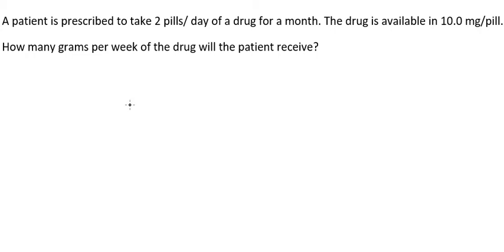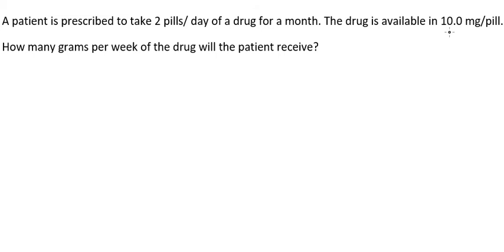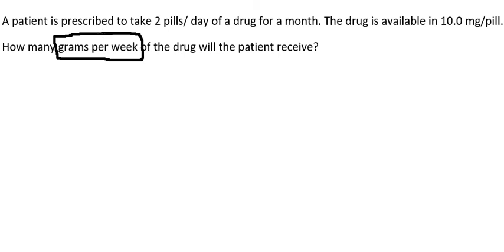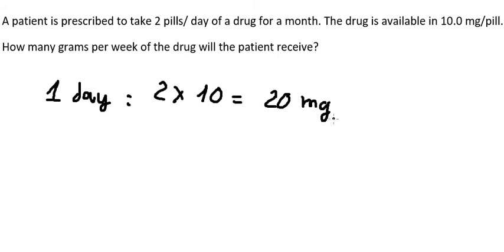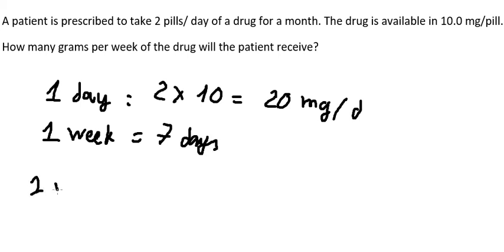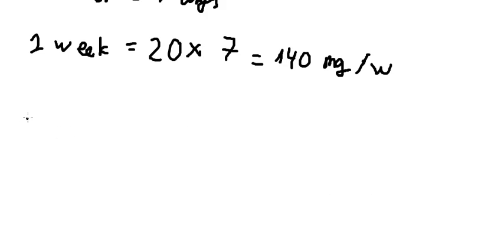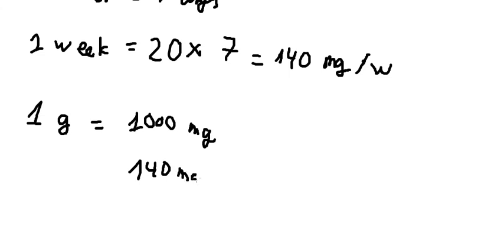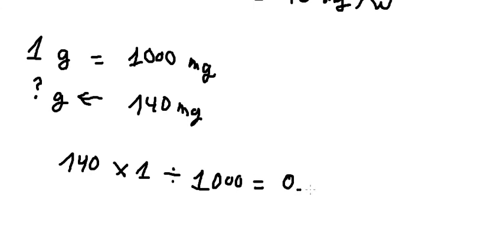Chemistry Help: A patient is prescribed to take 2 pills/ day of a drug for a month. The drug is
Full question:
A patient is prescribed to take 2 pills/ day of a drug for a month. The drug is available in 10.0 mg/pill. How many grams per week of the drug will the patient receive?